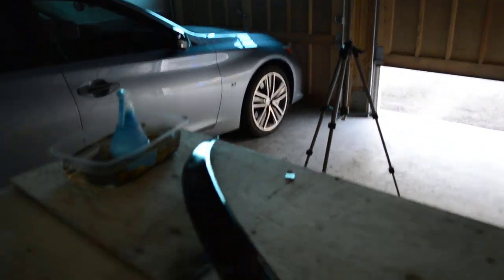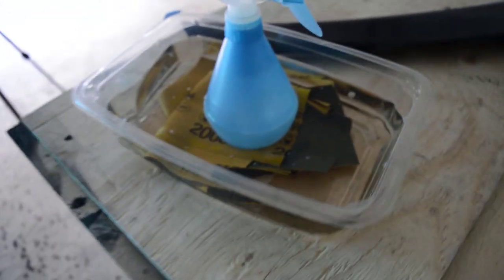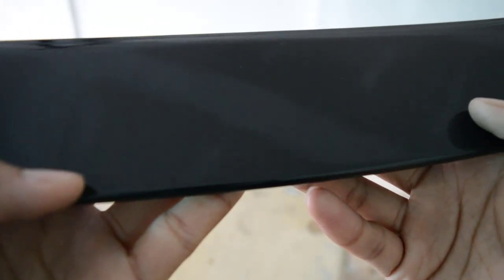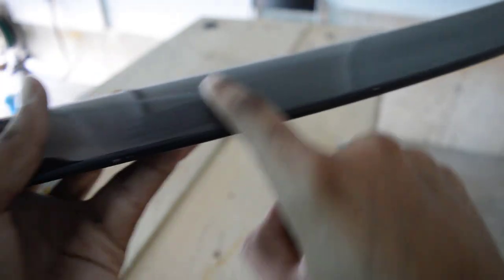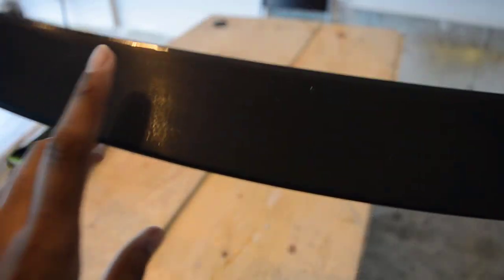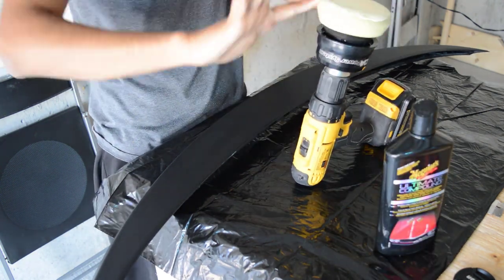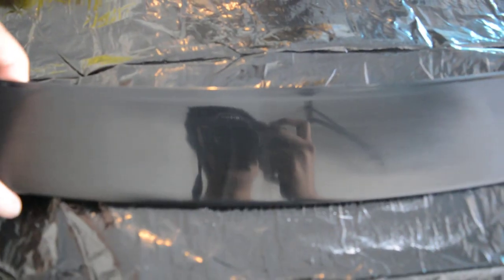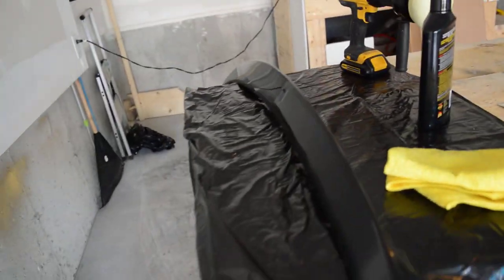How to get rid of orange peel from a DIY paint job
This little DIY will cost no more than $15:

$3 for sandpaper and $9 for compound.

If you have not watched the previous video on how to do a DIY paint job, here you go

Items used in this video: (USA LINK | CANADA LINK)
Meguiar's compound
Meguiar's drill polish head attachment
Meguiar's polish
Meguiar's wax
Microfibre towel (180 pack)

Car mods list: (USA LINK | CANADA LINK)
3M tape for diffuser/spoiler
4th Brake LED Light Bar
Adhesion promoter pads for diffuser/spoiler
Avery Dennison Vinyl for roof wrap
Cross stitched all-weather floor mats
Hardwire kit for dashcam
Infiniti logo puddle lights
Infiniti start/stop button accent
Memory card for Dashcam
Neck Pillows
Rear Spats
Strobe Module
Valve Caps
Vinyl used for chrome delete
Vinyl wrapping exacto knife
Vinyl wrapping squeegee

Other stuff (All of these products have been used on the channel and I vouch for them 100%):

(USA LINK | CANADA LINK)

Blow dryer ("heatgun")
Circuit Tester
Clay Bar Kit
Copper Antiseize
Dremmel Rotary Tool
Heat Shrink Kit
Meguiar's compound
Meguiar's polish
Meguiar's wax
Painters Tape
Soldering Kit
Turtlewax dash and glass (for interior cleaning)
Wire Taps (t-taps)